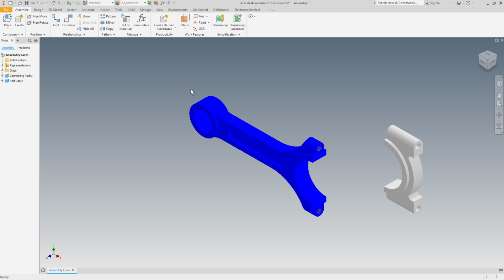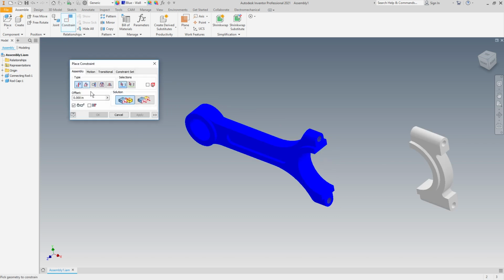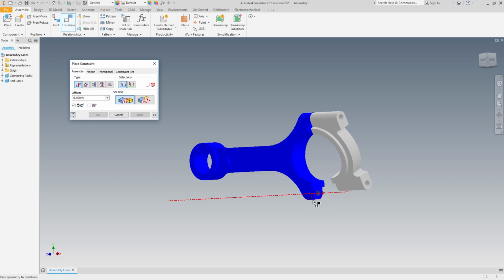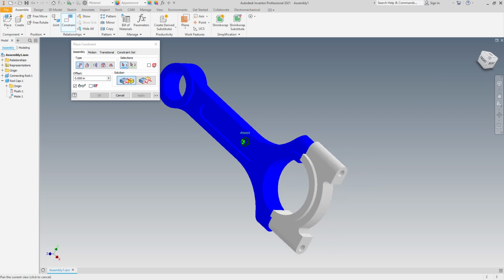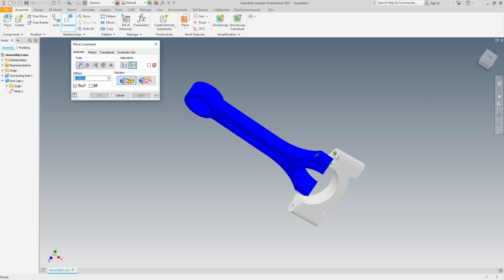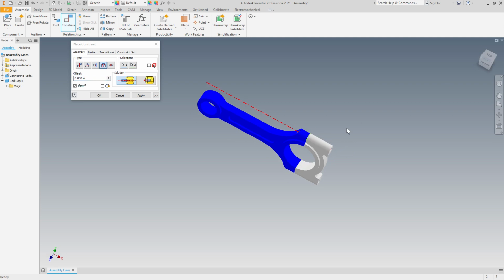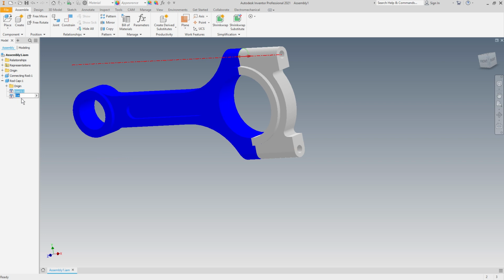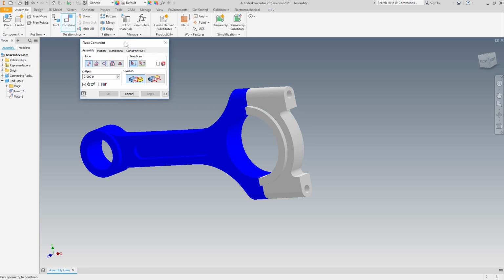Inventor - Chapter 5 - Video 2 - Introduction to Constrain commands